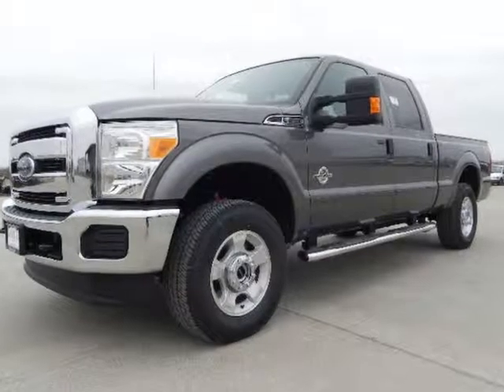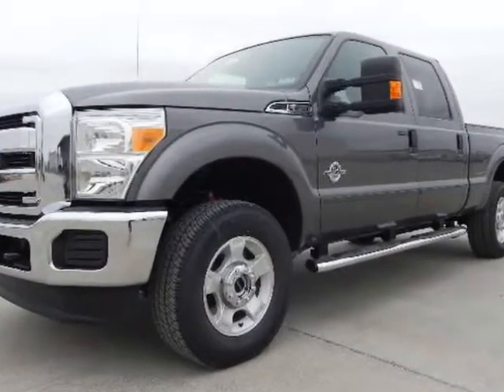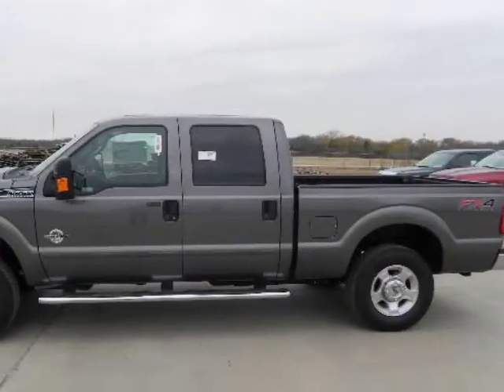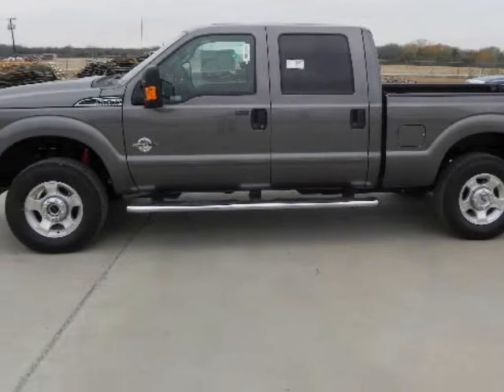2013 FORD Super Duty F-250 Pickup 4WD Crew Cab 6-3/4 Ft Box XLT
2013 FORD Super Duty F-250 Pickup 4WD Crew Cab 6-3/4 Ft Box XLT
VIN: 1FT7W2BT7DEA12218

We think you will love this NEW 2013 FORD Super Duty F-250 Pickup 4WD Crew Cab 6-3/4 Ft Box XLT.We are proud to offer great financing options on new vehicles.